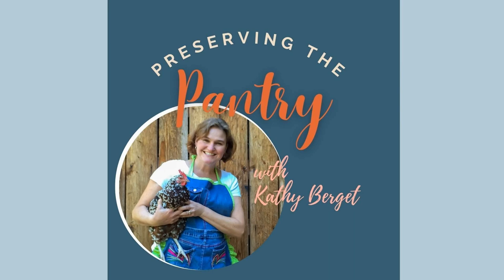056 Blackberry Jam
In this episode, you'll learn how to make seedless blackberry jam without adding commercial pectin.

 Recipe

 Find the complete recipe for Blackberry Jam

 Resources mentioned in this podcast:

  How to use a water bath canner

 In this episode you'll learn:

  What type of blackberries are needed  How to mash and remove the seeds from blackberries  How to make the jam  Three ways to test the jam to ensure it's at the gelling stage  How to water bath can the jam